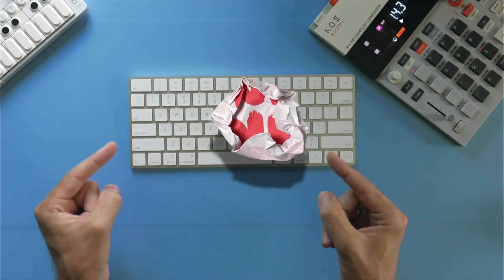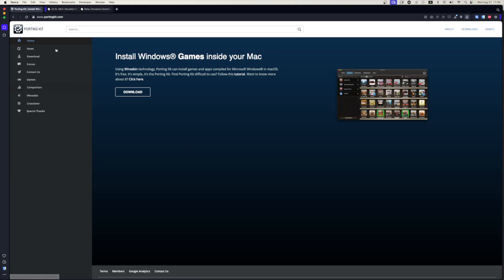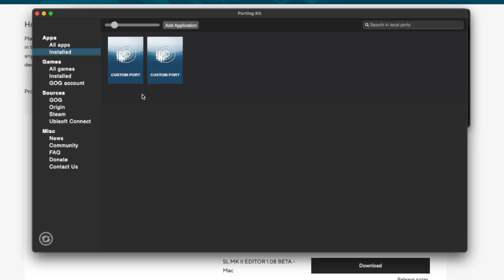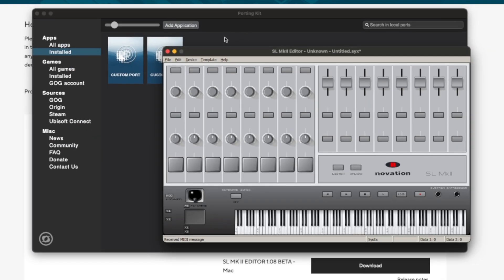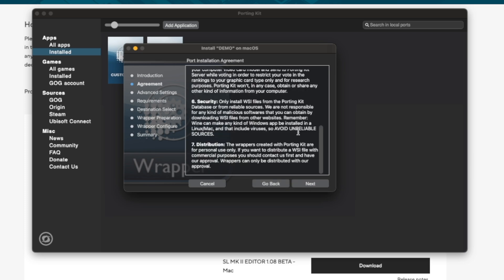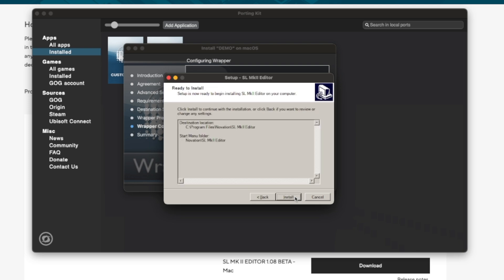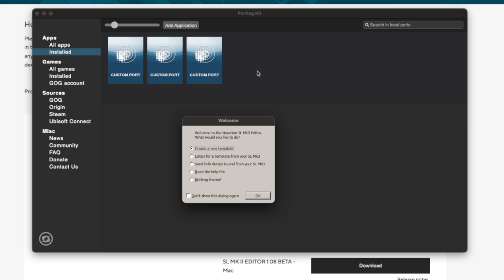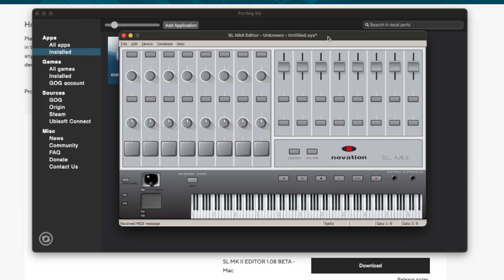How to Install Windows Programs on macOS (2025)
running Windows .exe files on Mac OS used to be challenging, but Porting Kit makes it EASY even for beginners! Just install any Windows PROGRAM, or GAME and run it on Mac. This is so useful especially for older applications.